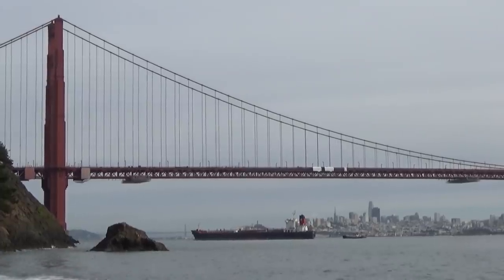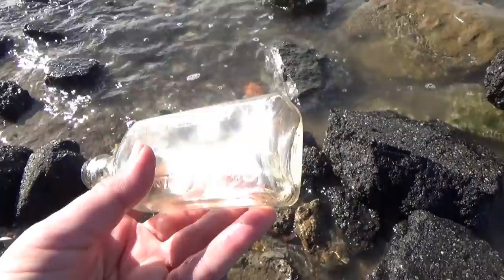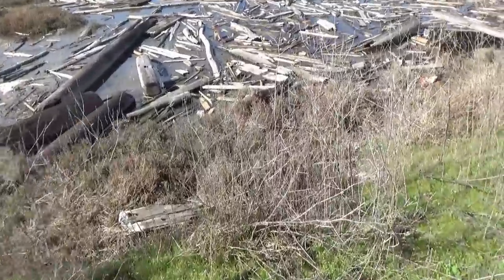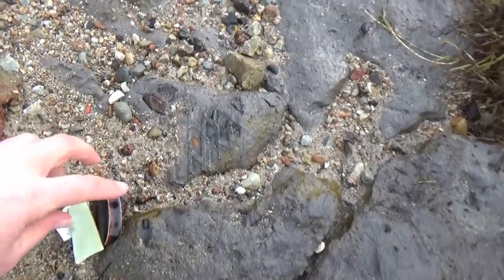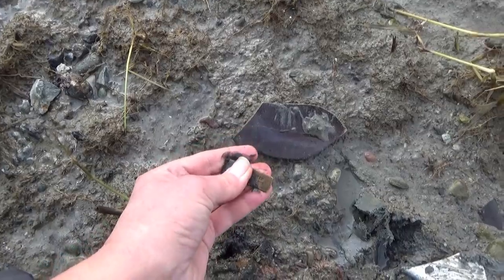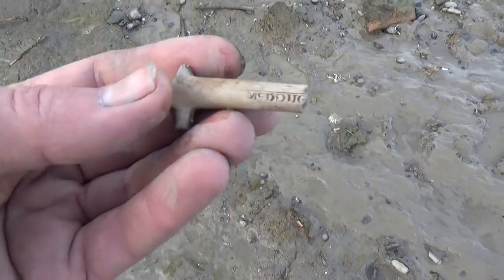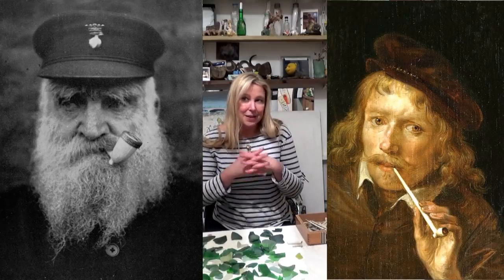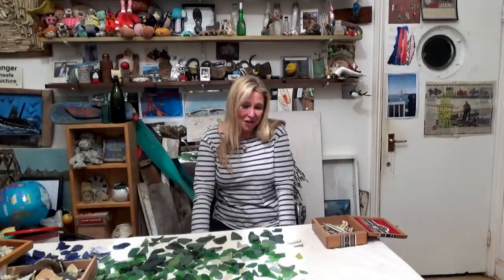Mudlarking in the USA reveals a special surprise I was not expecting to find! Guess What!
Well it's been a while since we've been able to travel hasn't it!?  And I've been missing getting out and about and visiting different places, so when I stumbled on some footage from my trip to the USA in January 2020 I thought I would finally put something together. Im glad I did! It bought back some reat memories and I had forgotten about the wonderful things I found, including a VERY special find. Can you guess what it was?  Well, those of you who know me, maybe you can.

So this video is a departure from the norm and it is set in the bays around San Francisco.  I hope you enjoy this little trip out mudlarking and beachcoming - and you will also enjoy the beautiful wildlife if you're a wildlife lover.

During this visit, I go to explore China Camp which is near San Rafael in California. Much of the information and the old photos I used, I gleaned from the friends of China Camp site and that is here (Thank you friends of China Camp!):-

Enjoy and comments and feedback welcome.